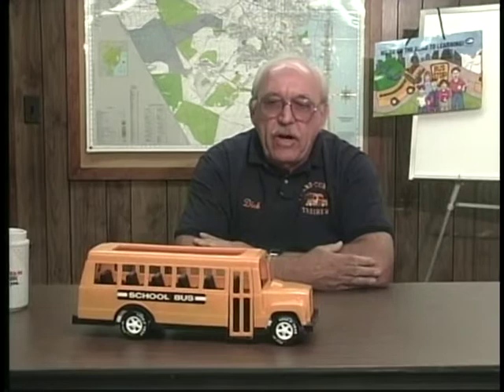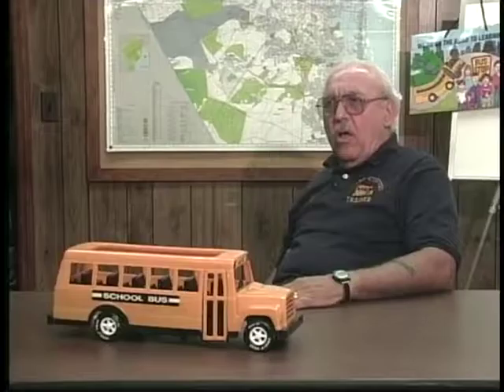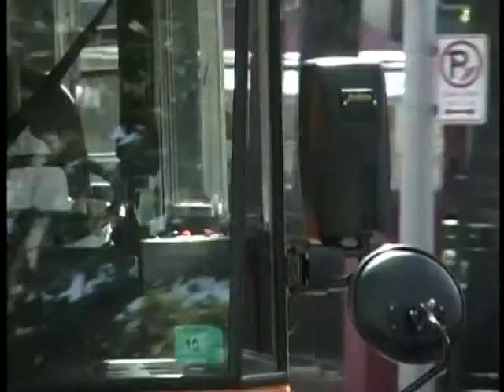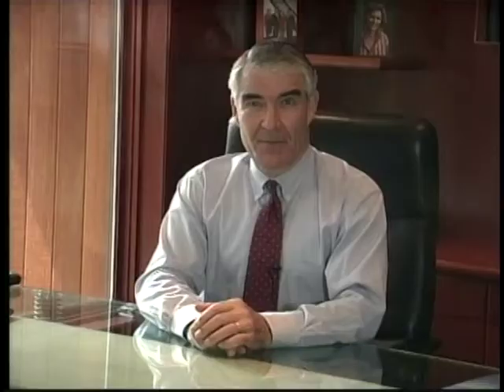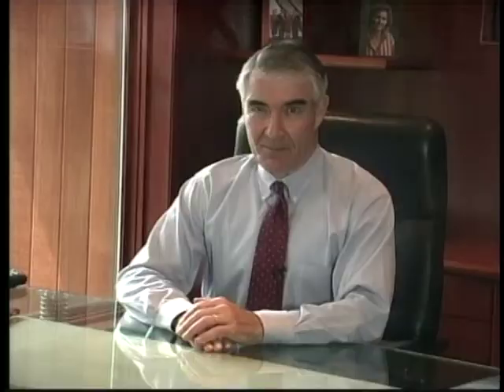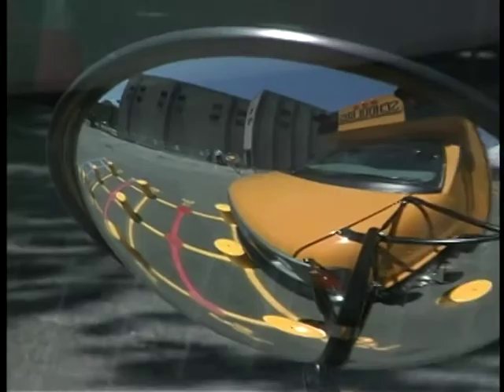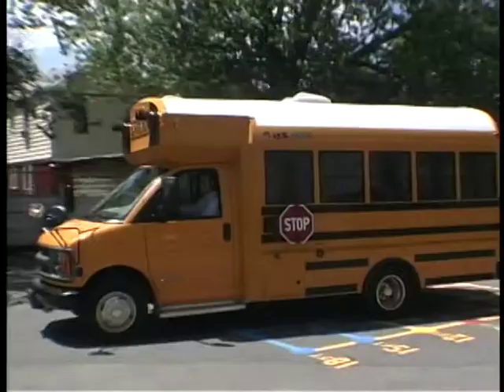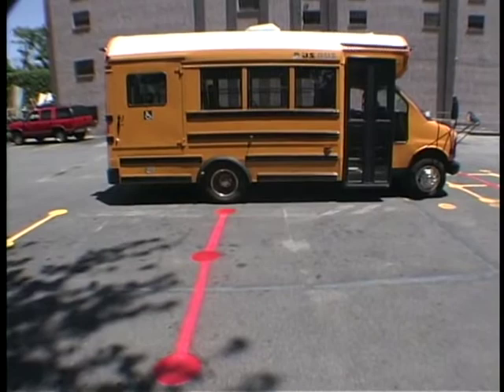FMVSS 111 Field of Vision Video Guideline for Proper School Bus Mirror Adjustment (1997)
This video was created by Rosco in 1997 as a guideline for proper school bus mirror adjustment.